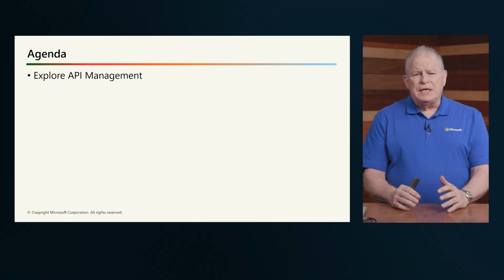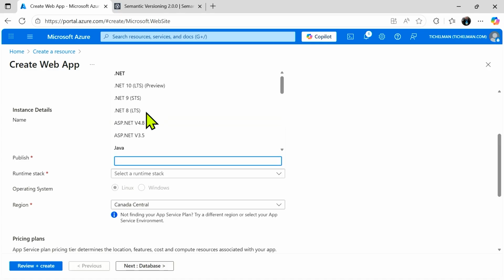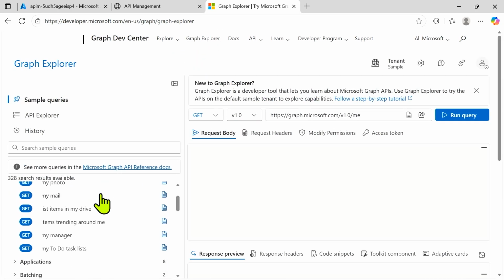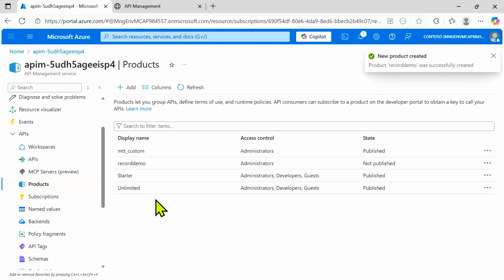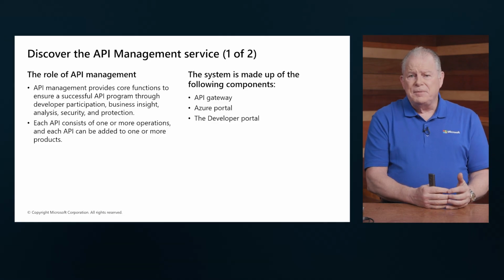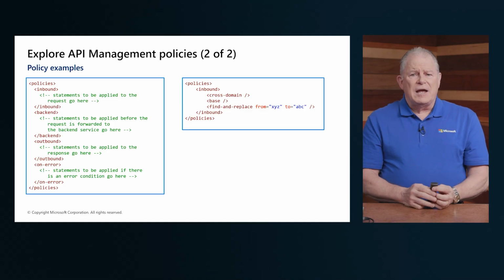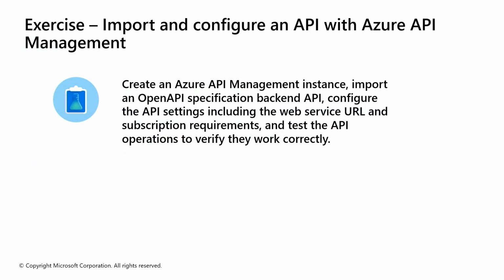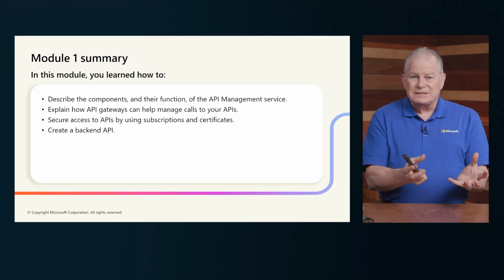Explore API Management | AZ-204 | Episode 23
Learn how Azure API Management helps publish, secure, transform, and monitor APIs. This episode introduces API Management components, gateways, and backend integration.

After completing this module, you’ll be able to:
• Describe the components and functions of the API Management service
• Explain how API gateways manage and route API requests
• Secure APIs using subscriptions and certificates
• Import and configure backend APIs